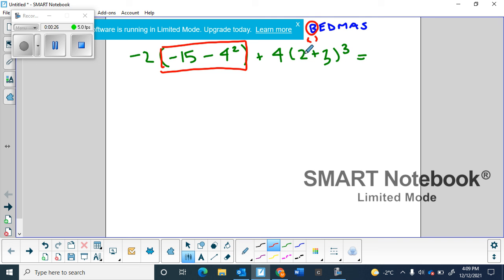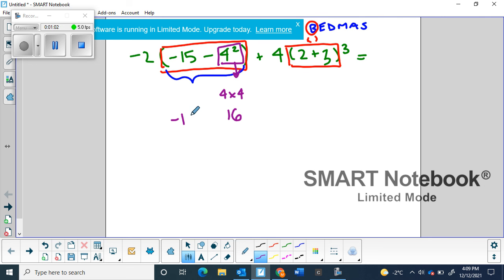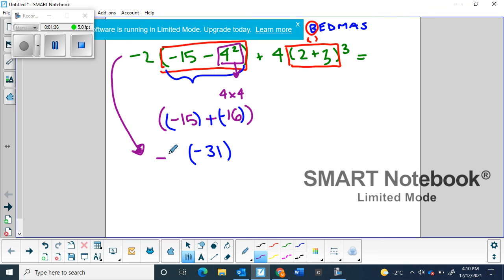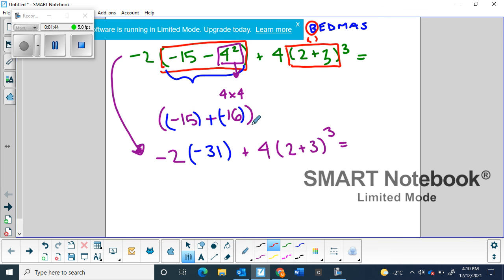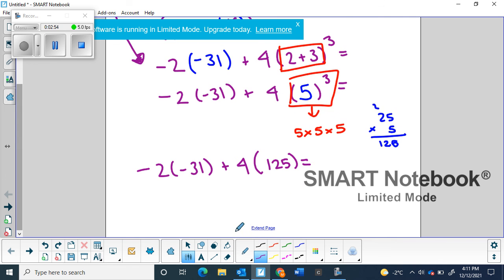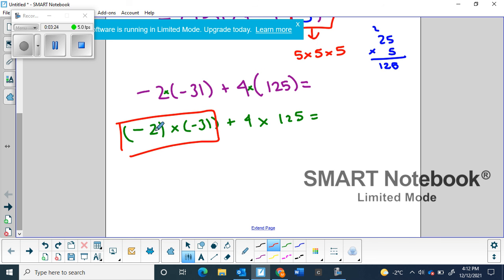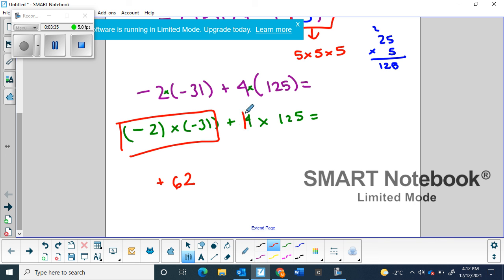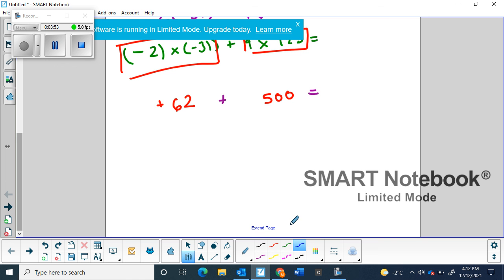BEDMAS problems with exponents